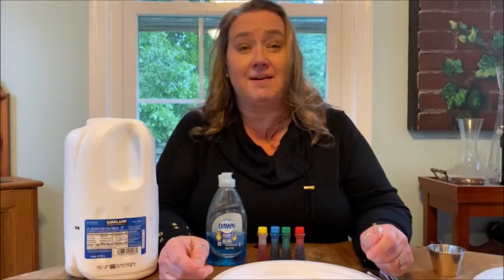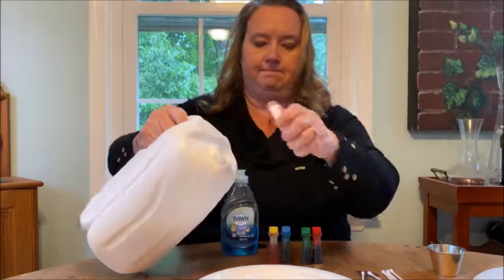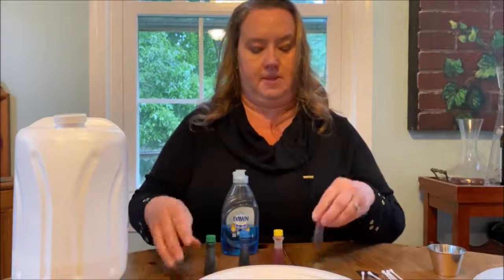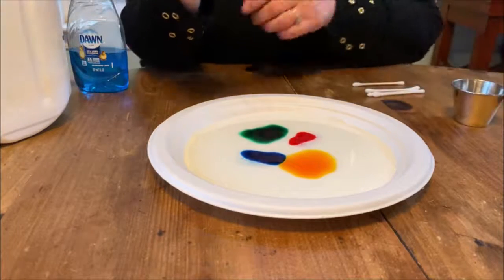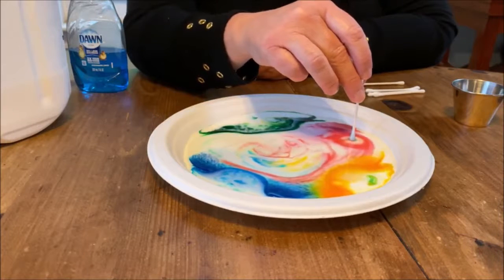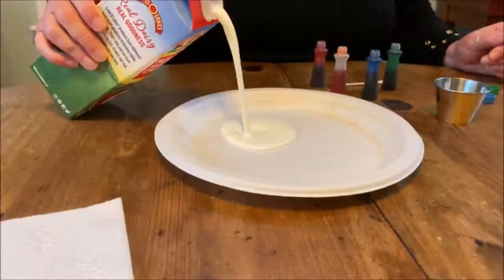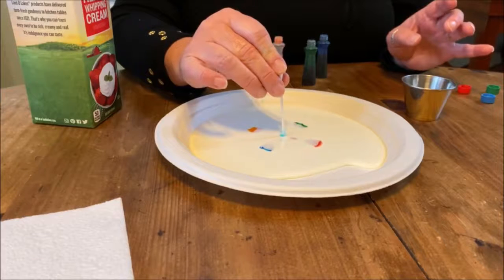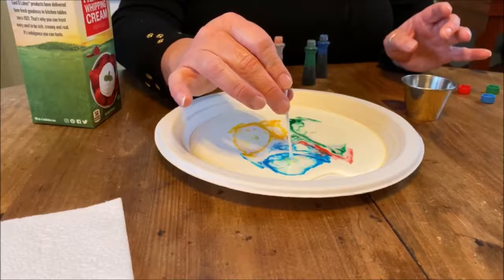Don't Try this at Home! | Magical Milk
with Miss Sandy

Chemistry is so cool! Watch Miss Sandy perform a fascinating experiment showing how the fat molecules in milk react to soap and create beautiful bursts of color!